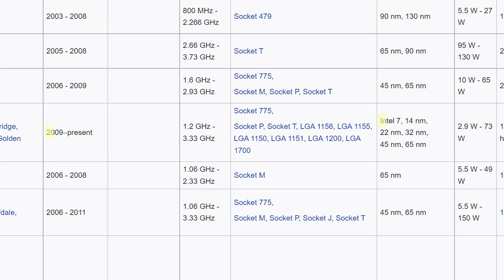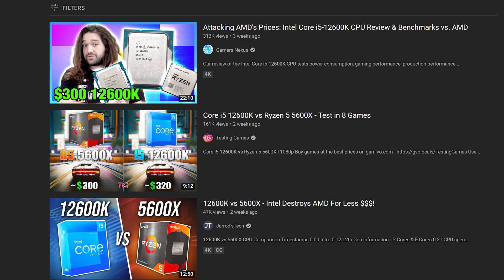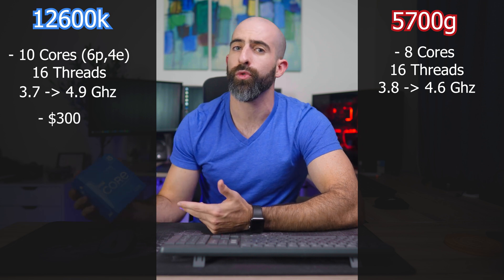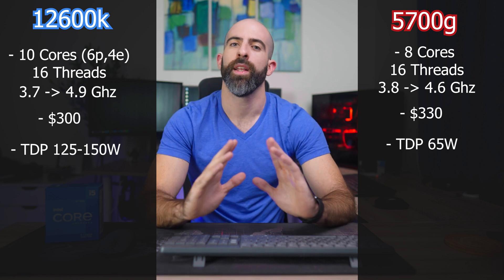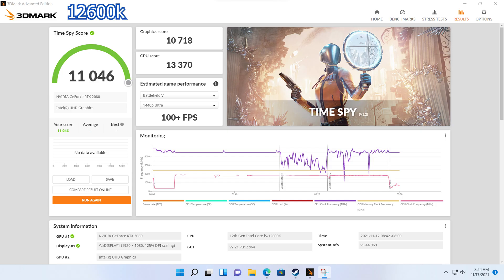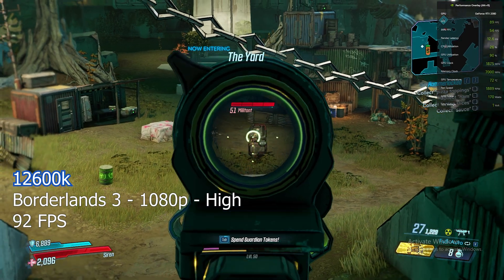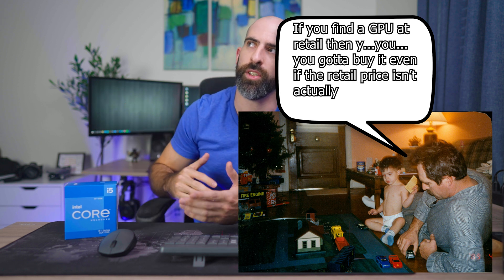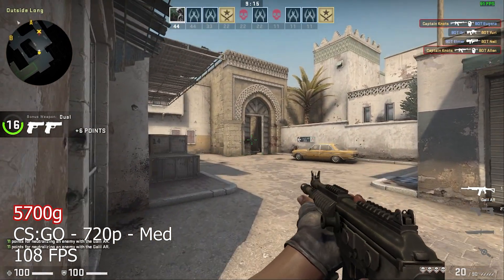Intel 12600k vs Ryzen 5700g - MID-RANGE CPU FACEOFF - Integrated Graphics, Power, Premiere Pro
After many years I was finally excited for Intel's 12th gen Alder Lake processors to drop. I got my hands on the budget i5 12600k and put it up against the AMD Ryzen 5700G. Who will come out on top?

0:00 Intro
1:51 Specs
4:00 Bechmarking
5:06 Testing/Gaming with GPU
7:59 Testing/Gaming with Integrated Graphics
11:08 Premiere Pro Render
11:54 Power Usage
13:09 Overall Winner
13:41 Conclusion